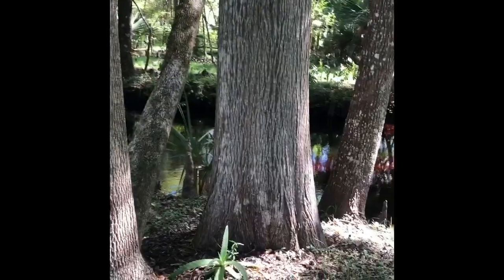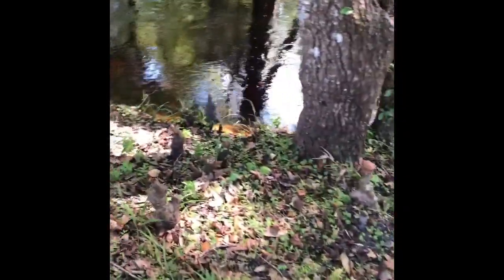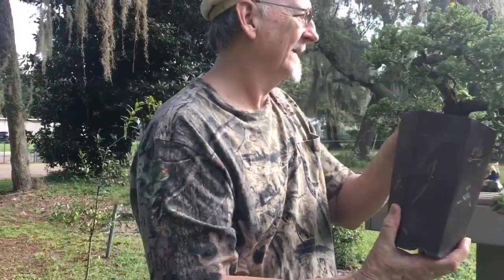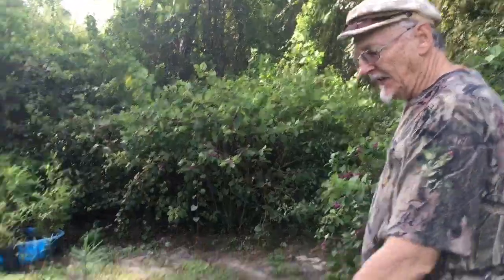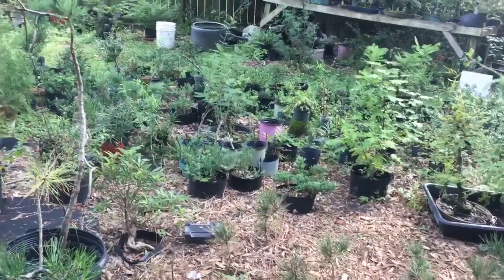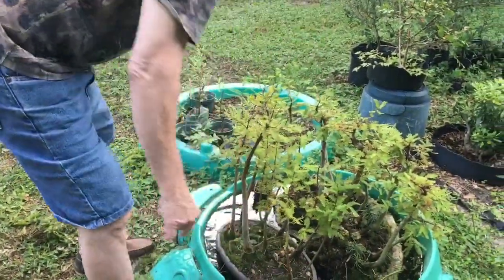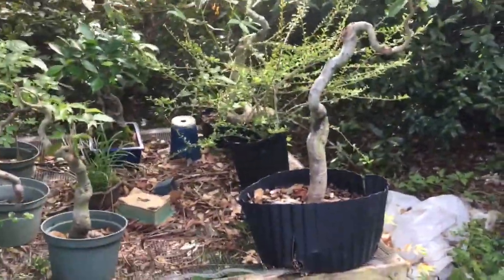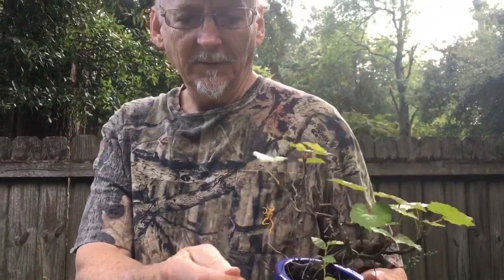Chapel 5 - Bald Cypress/Banzai Cont’d